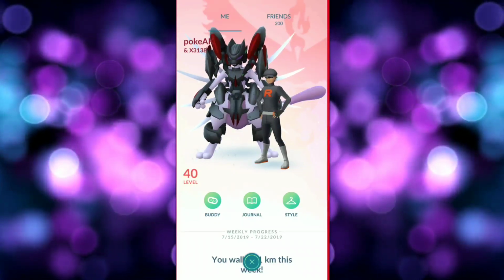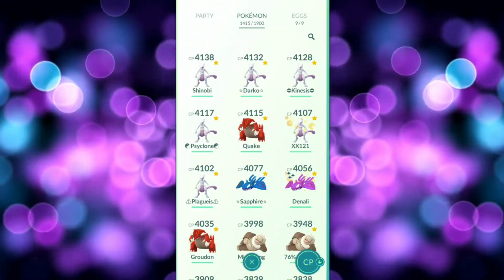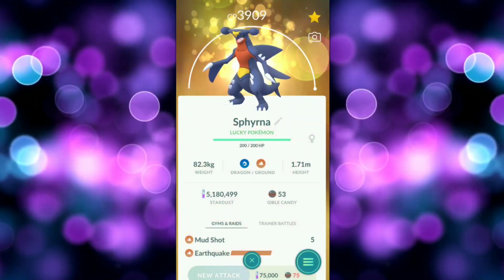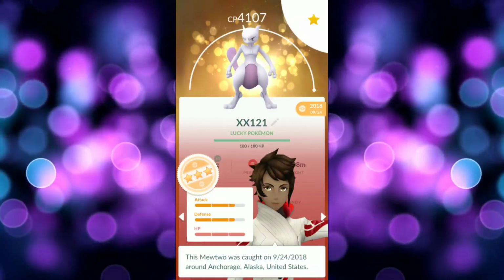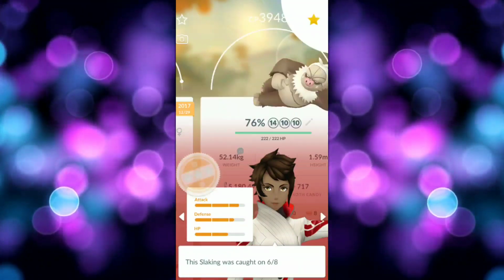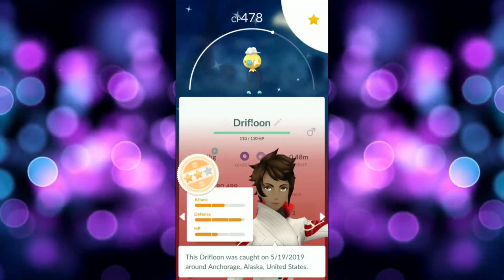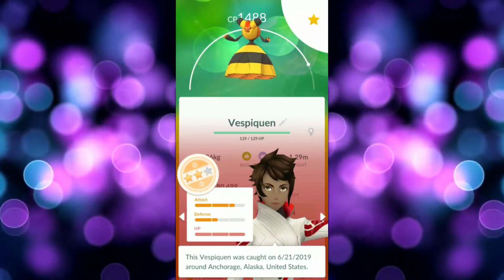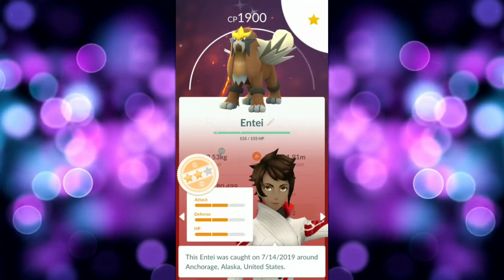NEW APPRAISAL SYSTEM CHANGES POKEMON GO | HOW TO USE NEW APPRAISAL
One of the biggest changes to come to Pokemon GO has arrived! A new appraisal system that allows you to know the exactly IV numbers of Pokemon
▪️How to use the new appraisal system in Pokemon GO